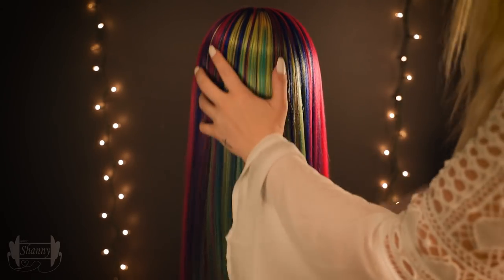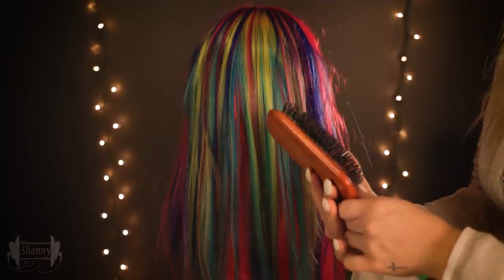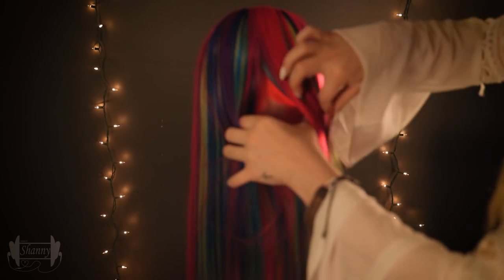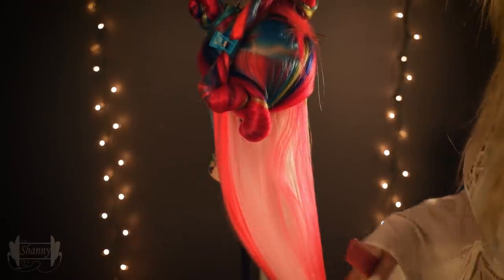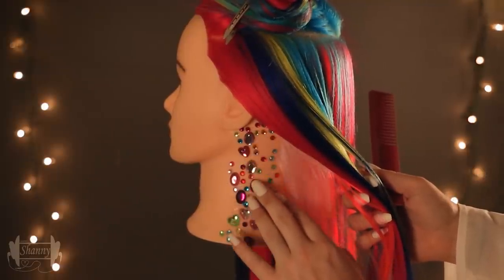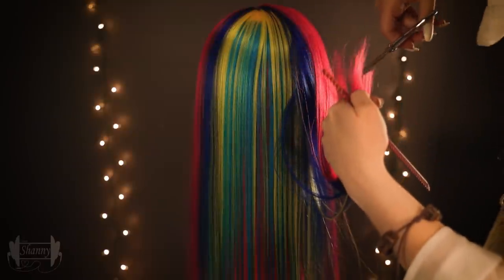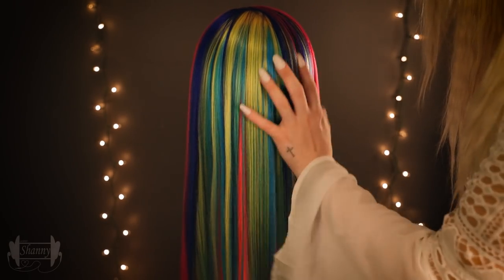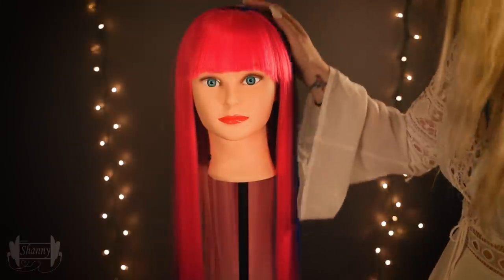[ASMR] Quarantine Hairstylist Roleplay - Mannequin Haircut {Tutorial}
Hi Shan-anigans!!

I hope you all are doing well and staying safe during these times.

As most of you know, I do have a license in Cosmetology.  I have received a lot of requests for how to tutorials.  I plan on making many more if you enjoy this.  For this first one, I decided to show you how to trim hair and add some layers, with a fringe (bangs)!!

I did this in the style of a ASMR salon roleplay, however I explain my steps as we go.  I figured with everyone being trapped because of the Quarantine - I'd at least show you how to maintain your hair if you would like too!!

Thank you once again to Zach for editing this video so awesomely - you can checkout his channel here:

In this video there is: soft speaking, tapping, hair cutting, scissor sounds, combing, brushing, water sounds, and so much more!!

111 S. Lafayette
South Lyon, MI
48178

If you would like to donate to my Paypal the link is

ASMR stands for: Autonomous Sensory Meridian Response.  This is just a fancy name for a tingly or calming sensation caused by different sounds/visuals that we call "triggers".  Most people have their favorite type of "triggers" that help cause the sensation.  Whether it be visual like lights moving, hand gestures etc. or sounds such as whispering, soft speaking, tongue clicking and more.  ASMR typically will cause a tingly sensation in people that starts at the head and moves down the neck and to the shoulders.  However, if you don't experience this sensation it doesn't mean ASMR isn't for you!  ASMR is great for helping people calm down, de-stress, relax, helps with anxiety, depression, insomnia and so much more!!